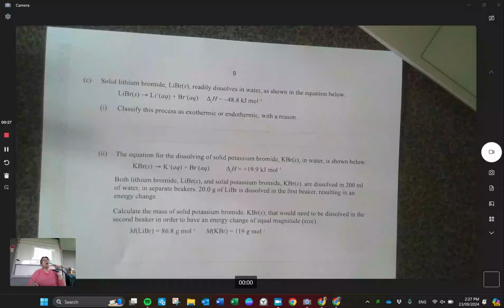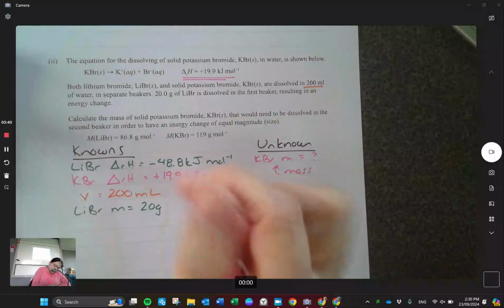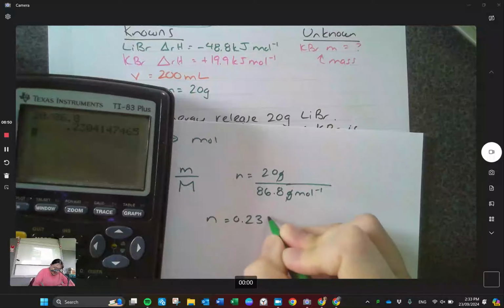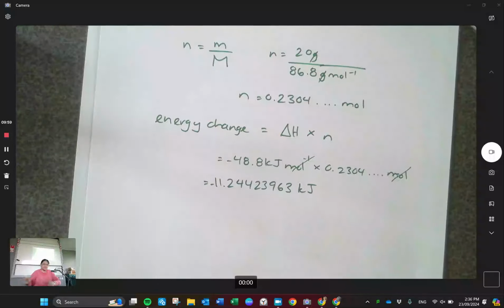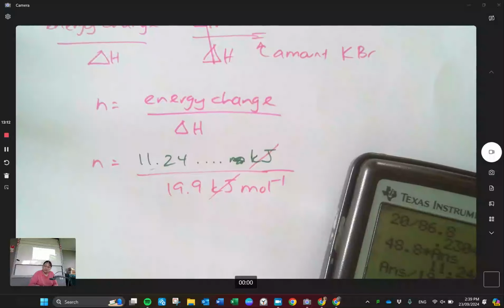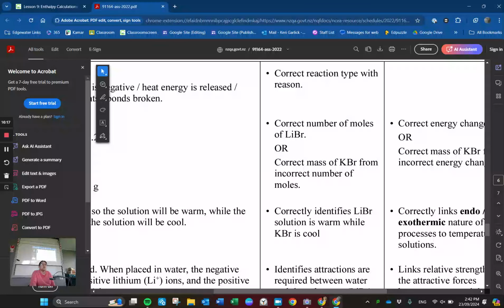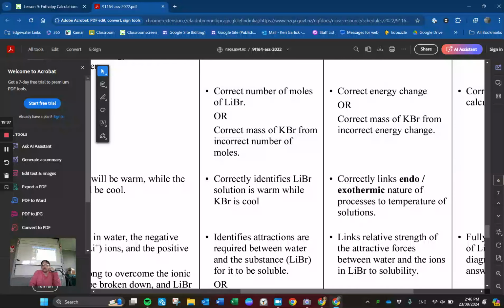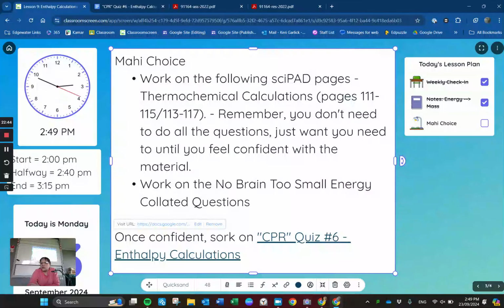9. Enthalpy Calculations - Energy to Mass